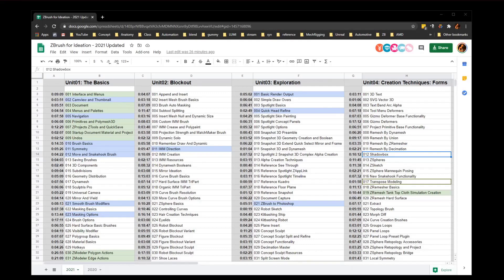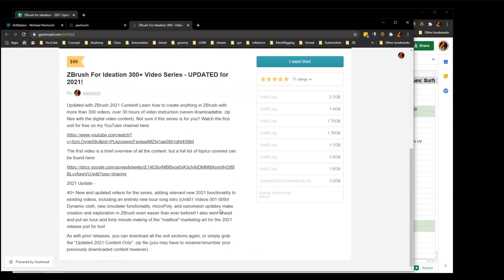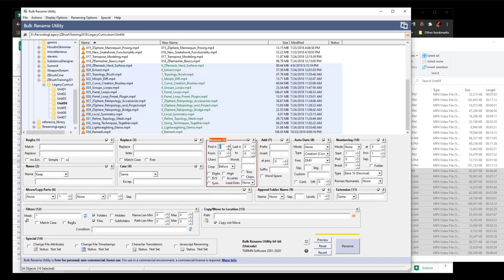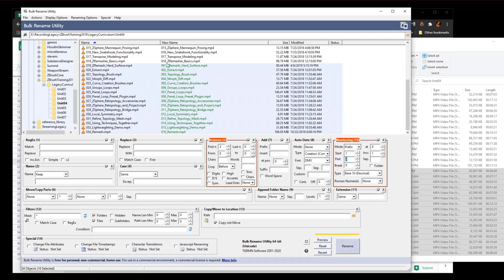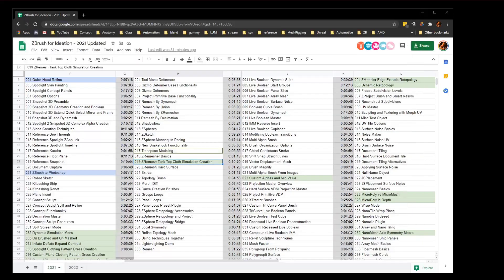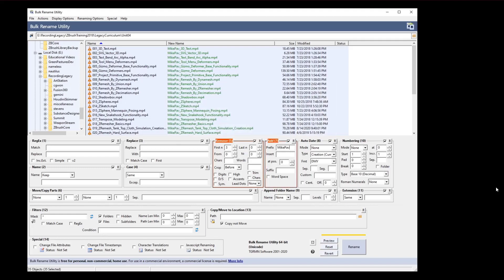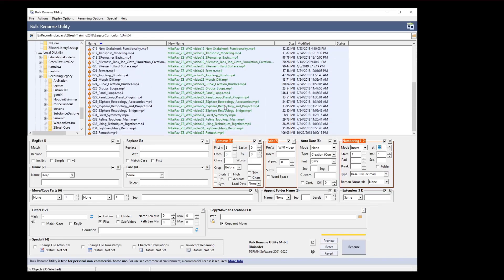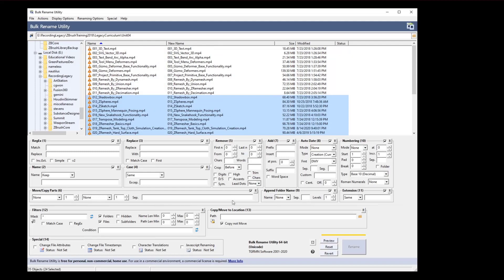Bulk Rename Utility - Rename Those Files, BULKY STYLE